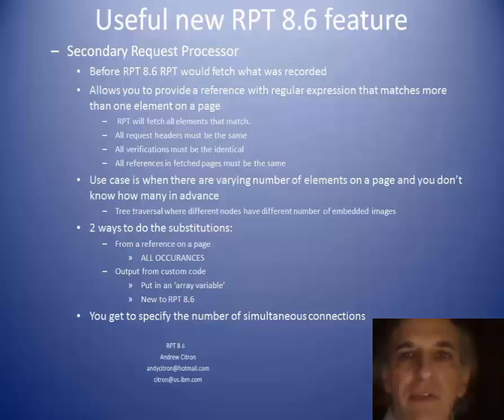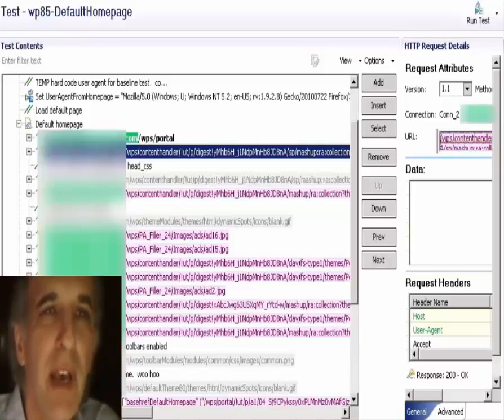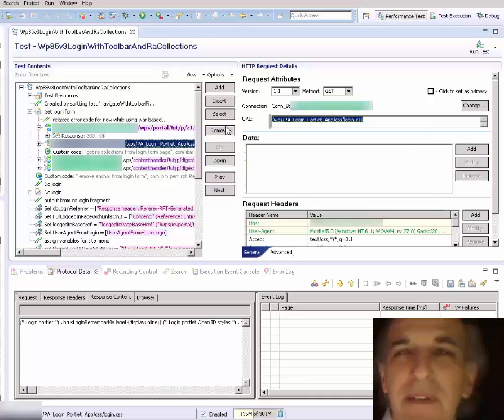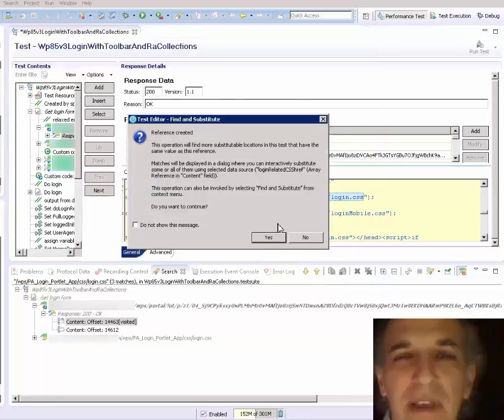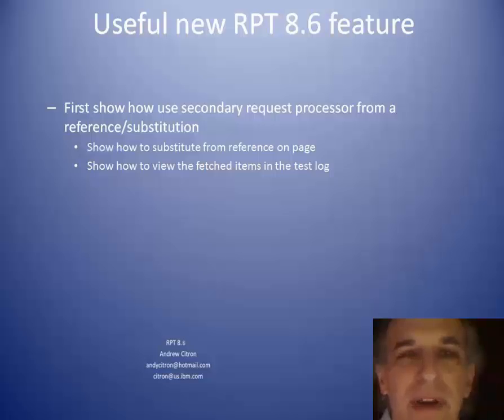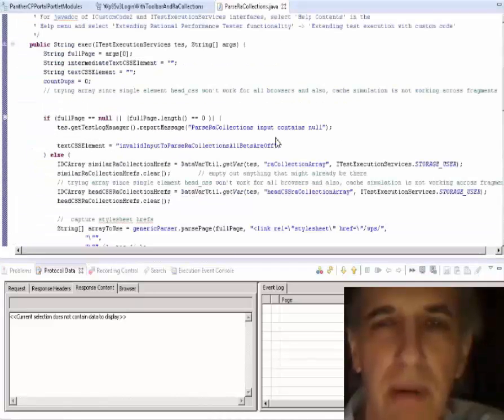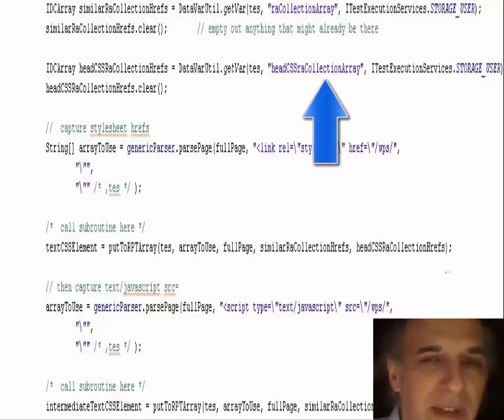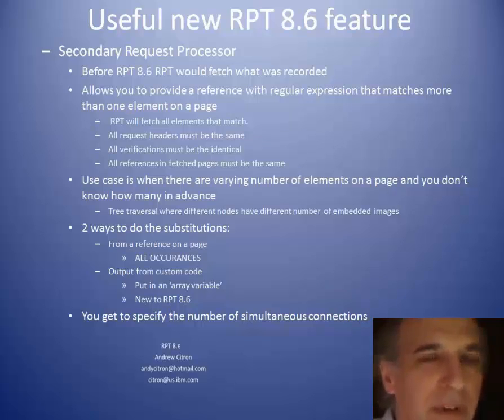Lecture 14, Part 1: New Feature in RPT 8.6, Secondary Request Processor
Discuss a useful new feature in RPT 8.6 that allows multiple items to be fetched with one substitution.

I didn't know to mention, that for an array variable to be used in custom code, it must be declared to be 'visible in 'All tests for this user'